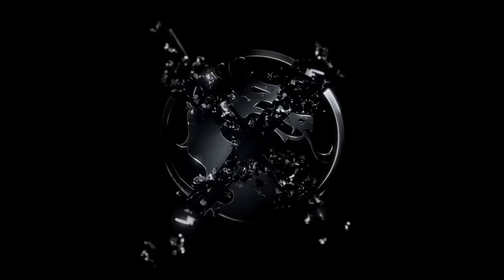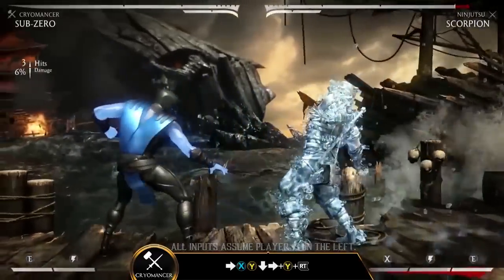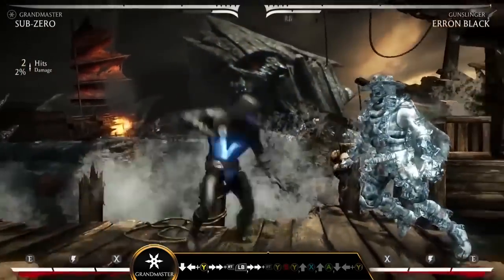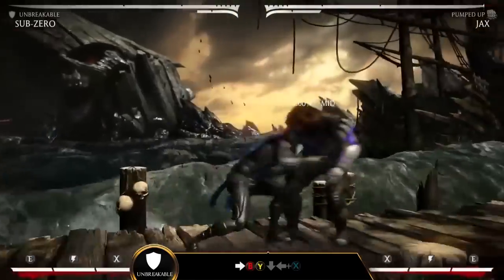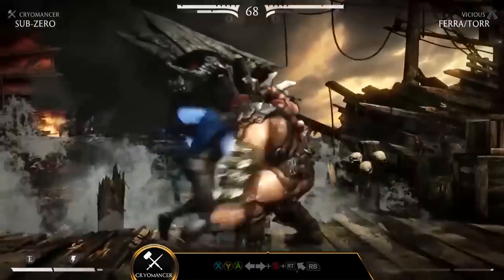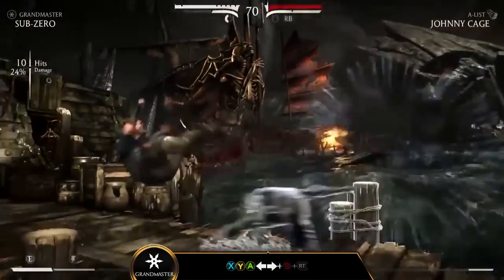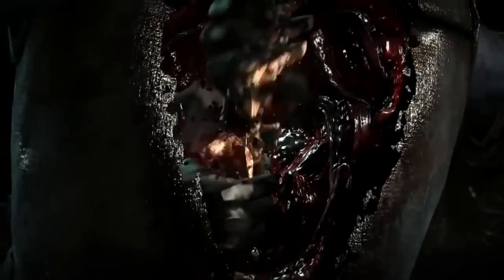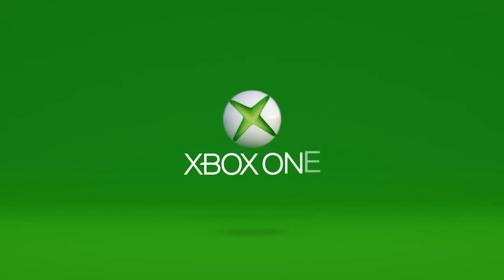Mortal Kombat X | "Blue Steel Sub Zero" Gameplay Trailer (2015) HD+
Official Mortal Kombat X "Blue Steel Sub Zero" Gameplay Trailer (2015) HD+

for your chance to compete online in our Pre-Season!

The XboxViewTV Game Trailers channel is your destination for the newest Xbox One and Xbox 360 trailers.

In addition to being the #1 Xbox Game Trailers Channel on YouTube, we deliver amazing and engaging original videos each week.

Here at XboxViewTV, we love games as much as you!

Thanks for all your support XboxViewTV, rating this video and leave a comment is always appreciated! Please respect each other in the comments!